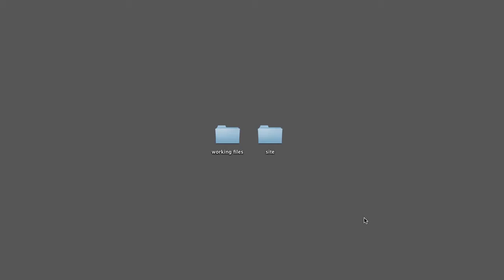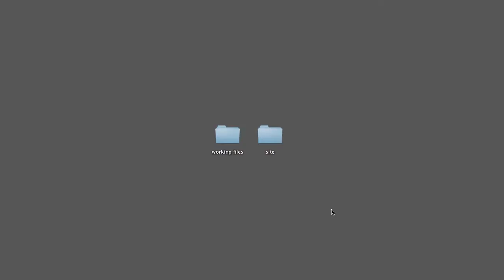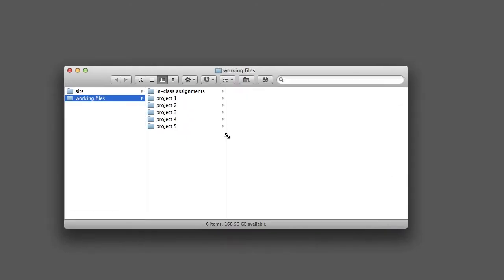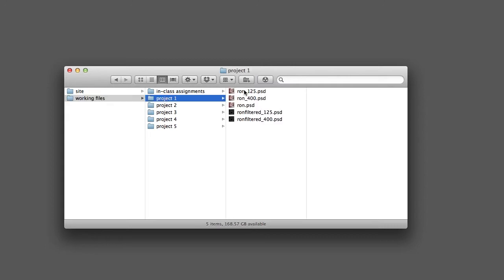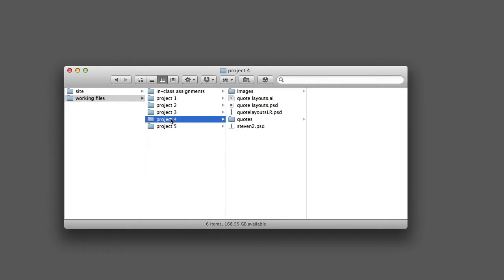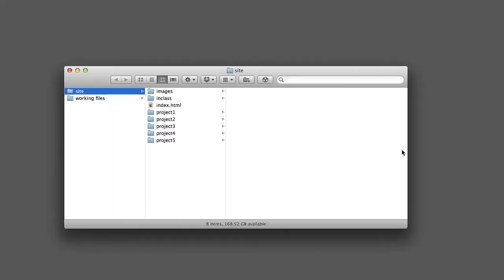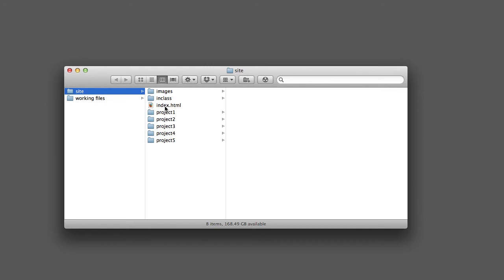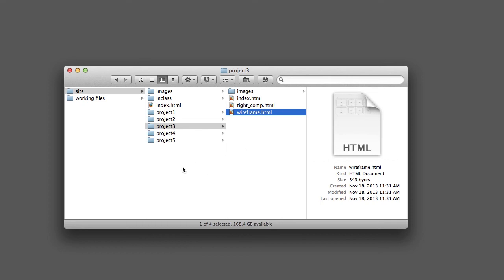Web Design Basics | File Organization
The basics of file organization as it relates to Web design. This video was created to support Comm 380 Interactive Media Design in the Department of Communications at CSU Fullerton.